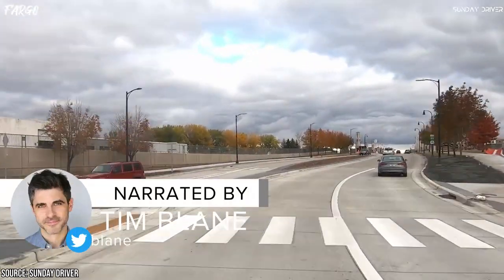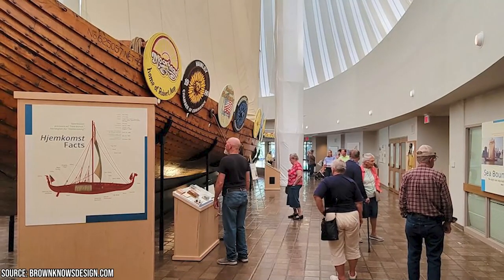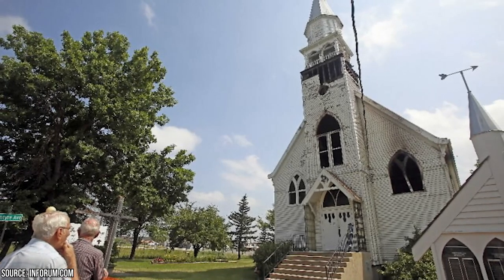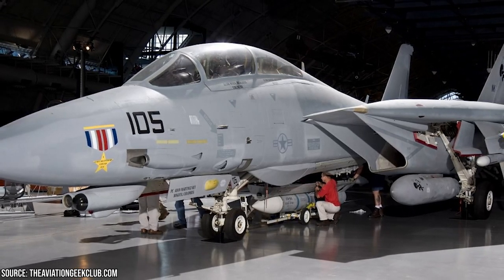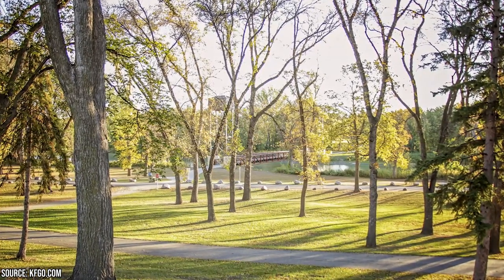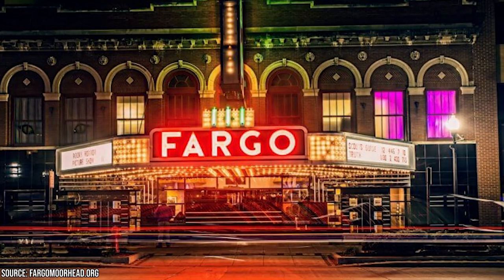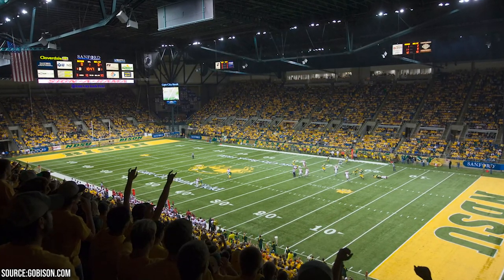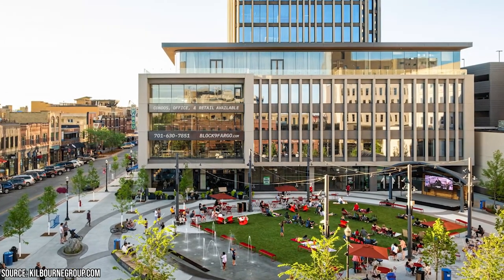Best Things to Do in Fargo, North Dakota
Visiting Fargo, North Dakota is an experience that combines Midwestern charm with a vibrant urban atmosphere. This city, known for its friendly locals and captivating culture, offers a range of attractions that will leave visitors wanting to explore more.

00:00 - Intro
00:19 - The Hjemkomst Center
01:38 - Bonanzaville
02:54 - Fargo Air Museum
04:15 - Lindenwood Park
05:44 - Fargo Historic Theater
06:50 - The Fargodome
07:37 - Downtown Fargo
08:15 - Outro

One of the top attractions in Fargo is the Plains Art Museum, a contemporary art museum featuring a diverse collection of works that showcases regional and national artists. Art enthusiasts can immerse themselves in thought-provoking exhibits, attend art classes, or simply appreciate the creativity on display. Another must-visit destination is the Fargo Theatre, a historic landmark that combines stunning architecture with a vibrant entertainment scene. Movie lovers can catch a classic film screening, while theater enthusiasts can enjoy live performances in an intimate setting.

For those interested in history, the Fargo-Moorhead Heritage Hjemkomst Interpretive Center offers a glimpse into the region's past. Here, visitors can marvel at the Hjemkomst Viking Ship, a full-scale replica of a ninth-century Viking ship that embarked on an incredible journey across the Atlantic. The center also features exhibits on local heritage, including pioneer history and Native American culture. To soak in the natural beauty of the area, a visit to the beautiful Lindenwood Park is a must. This serene park, located along the banks of the Red River, offers walking trails, picnic areas, and playgrounds. It's the perfect place to relax, enjoy a family outing, or have a leisurely stroll amidst the lush greenery.

Additionally, Fargo boasts a vibrant culinary scene with a variety of dining options. From local farm-to-table restaurants to ethnic eateries and trendy cafes, food lovers will find a wide range of flavors to indulge in. Fargo also hosts numerous events and festivals throughout the year, showcasing its lively spirit and community engagement. From street fairs to cultural celebrations, there's always something happening in this lively city. With its blend of art, culture, history, and natural beauty, Fargo offers an unforgettable experience that will leave visitors with a newfound appreciation for this vibrant Midwestern gem. In this video, we’re taking a look at our top pics for what to do, see, and eat in Fargo. So stick around, as Viewcation presents: The Best Things to Do in Fargo, North Dakota!